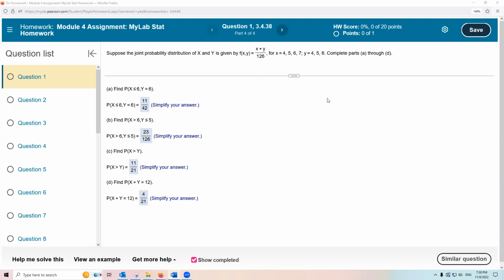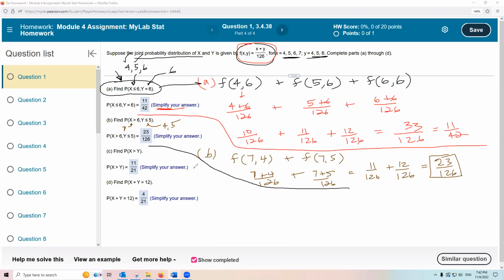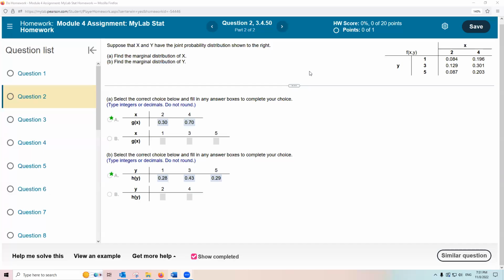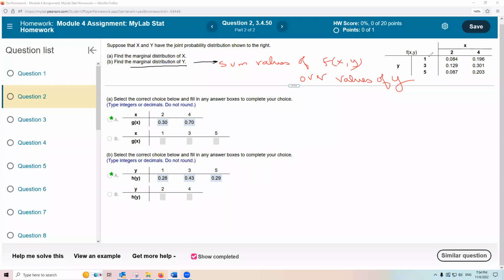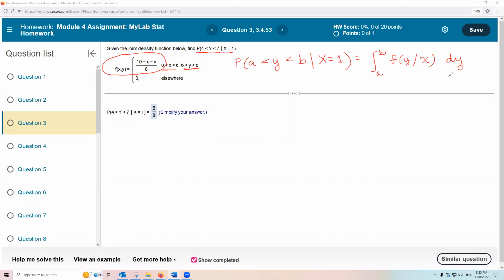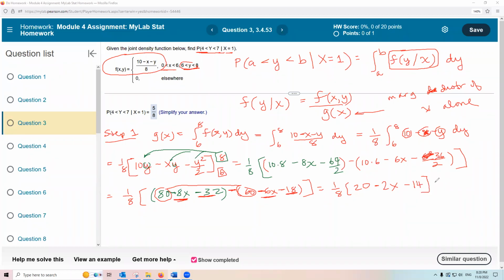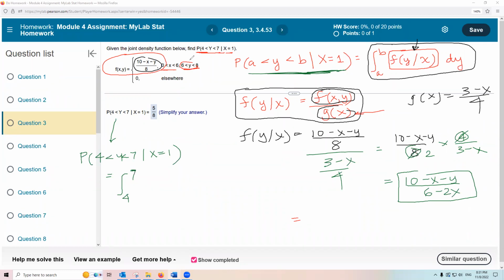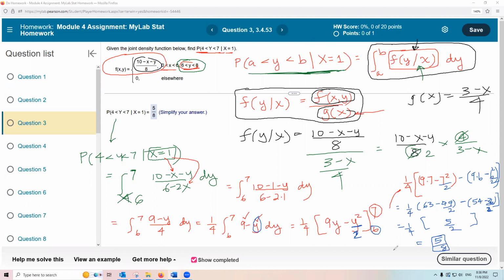STAT412 Module 4 Homework (Part 1)